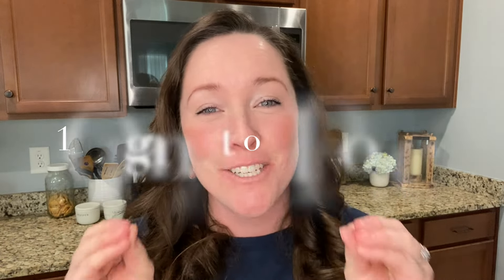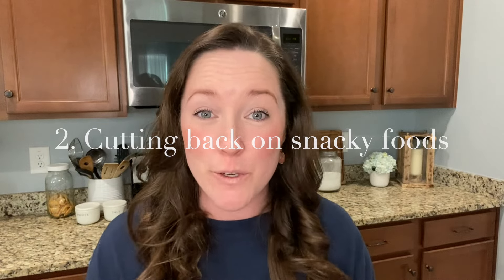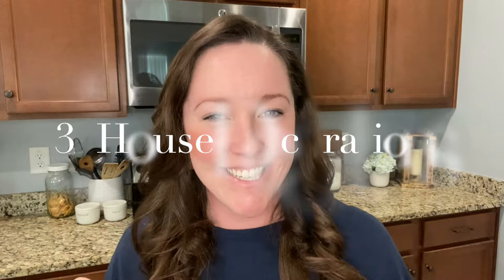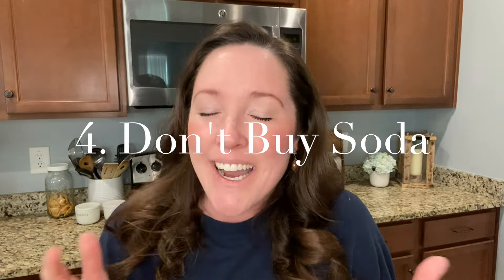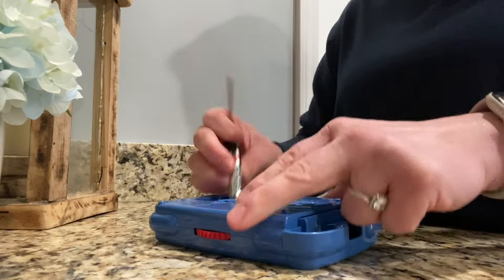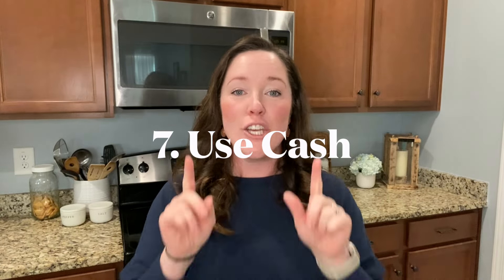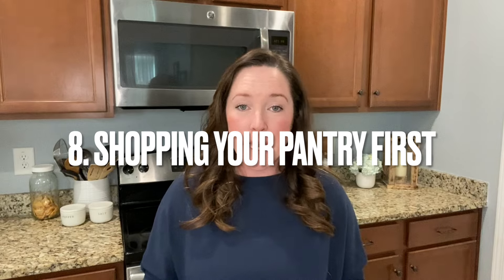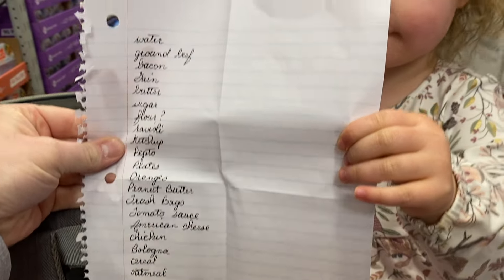10 Frugal Living Tips you must know! These Frugal Tips can help you save money!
Here are 10 Frugal Living Tips that have helped our family over the years that I would love to share with you all! These tips have helped us save hundreds of dollars each month and I hope they can help you as well. I know we are all struggling with inflation so if you have any tips that have worked for you and your family please share in the comments! I hope to build a community of people who encourage each other! Thank you for joining me!

FRUGAL LIVING // FRUGAL LIVING TIPS // LIVING FRUGAL // TIPS // SAVE MONEY// INFLATION TIPS // BUDGET // FAMILY // FAMILY OF 6 // LARGE FAMILY // SHOPPING // IDEAS FOR LIVING FRUGAL

Get to know Autumn Leigh at Home:
Hey guys, I'm Autumn Leigh.

Thank you for joining me as I share with you my everyday life in this crazy season we call motherhood.

Being a mother of four, I hope to share with you some easy and simple life style hacks.

Follow Autumn Leigh at Home for some simple tips and tricks we use in our home that will allow you to learn ideas for healthier eating, food preservation, time management, and an organized home to help make free time with your family. We love to spend time as a family in the simple outdoors so I would like to pass along our real life hacks to help others have more time together as a family.

You may ask yourself: How do I save time and money cooking healthy with a large family?, What are some tips and tricks to get kids to eat healthy?, How do I organize my home and schedule to best help my family?